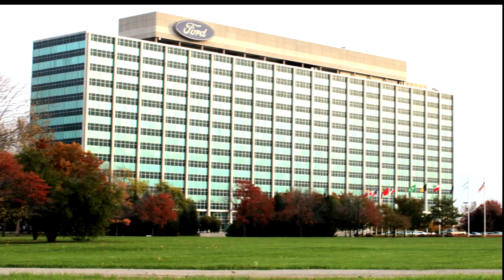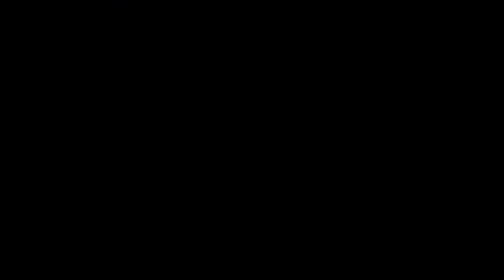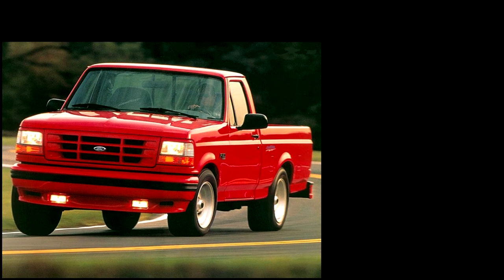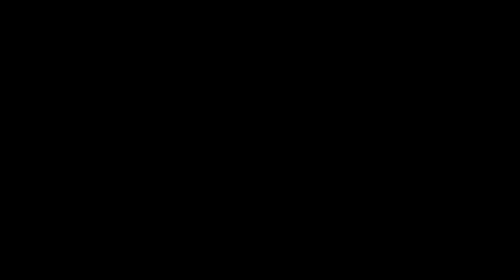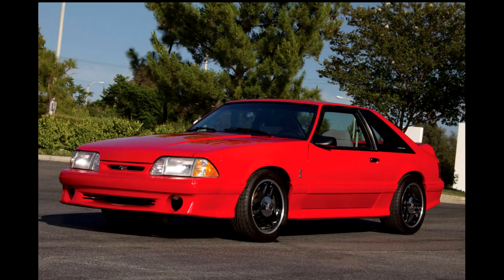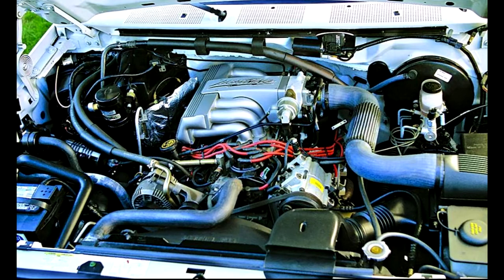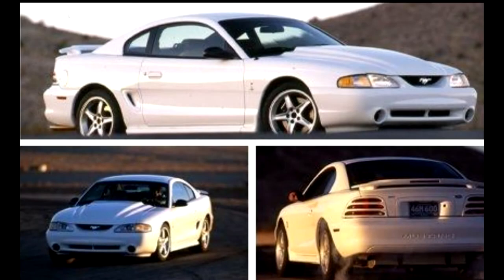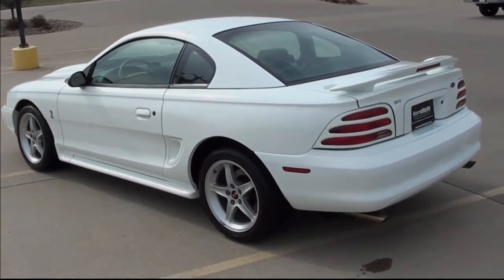A Brief History of the Special Vehicle Team (Part 1)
Ford's Special Vehicle Team makes some of the best overall performance cars in North America. Who would've thought a group of Ford engineers could make vehicles that rival BMW's M division and Mercedes AMG products?

This video is Part 1 of a series of videos exploring the history of the Special Vehicle Team.